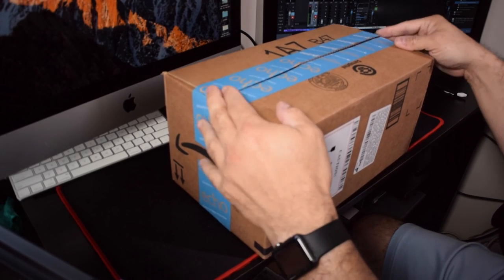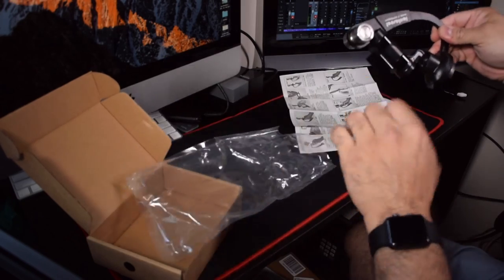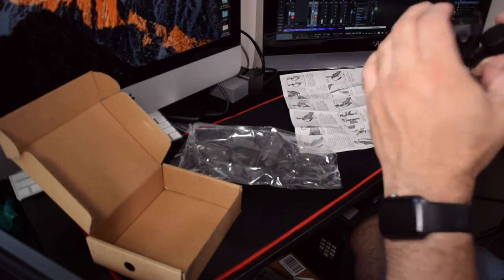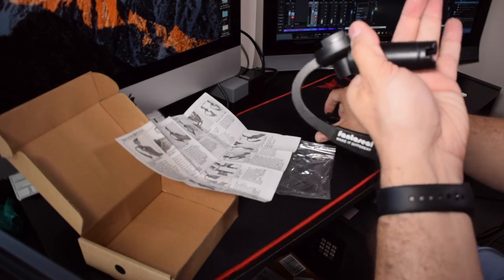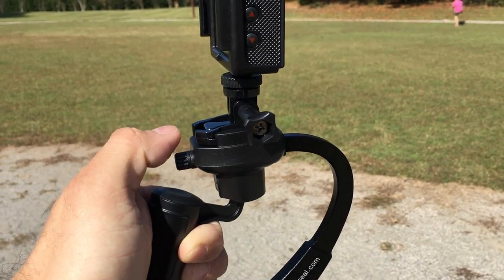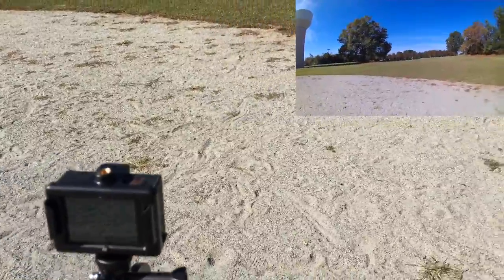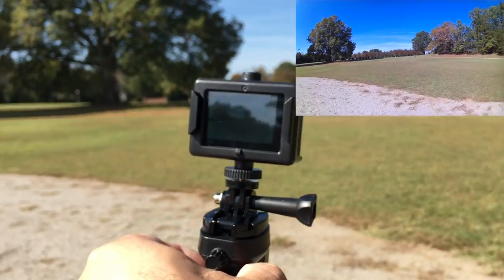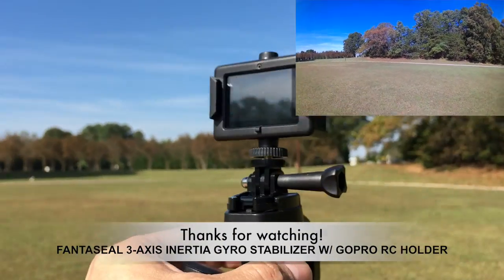Fantaseal 3-Axis Inertia Gyro Stabilizer w/ GoPro RC Holder for GoPro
This is a short product description and overview of the Fantaseal 3-Axis Inertia Gyro Stabilizer w/ GoPro RC Holder for GoPro

This product can be found in the following link:

Feel free to post any questions or comments, and I will do my best to answer them to the best of my knowledge.

If you like my videos please like!